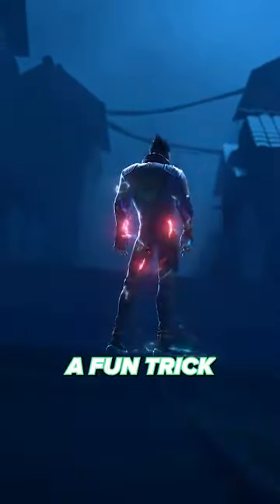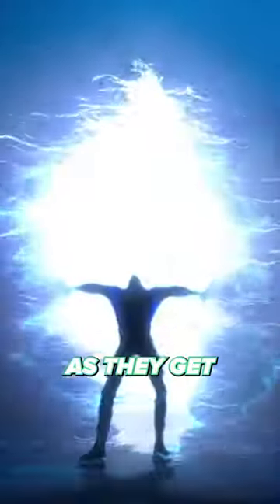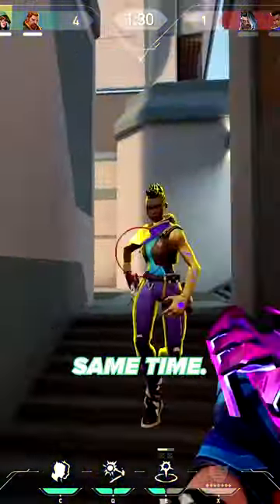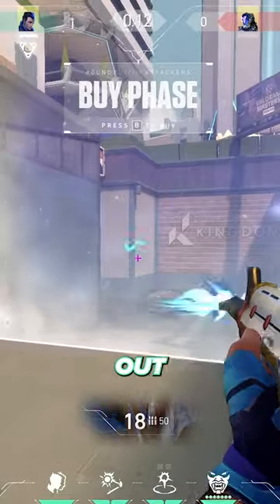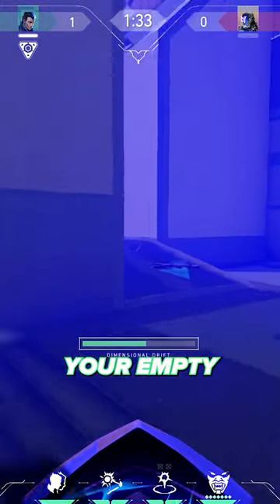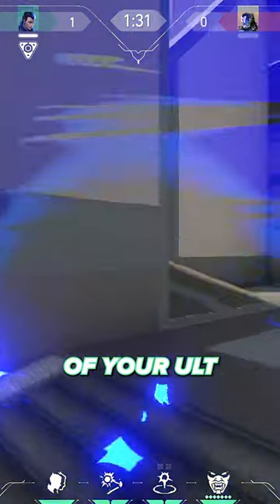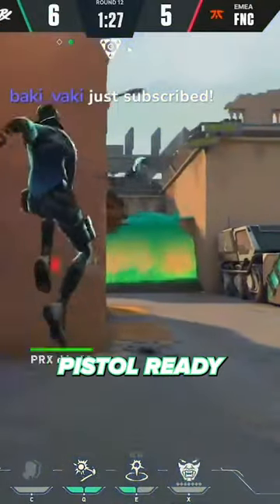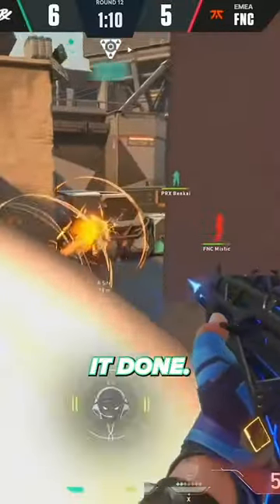USE THIS SECRET YORU TRICK TO DOMINATE IN RANKED!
Learn from yay, Boaster & Other PROS with Masterclass Courses & Exclusive Content for $9.99/Month. Click Here to Improve!!

This VALORANT video contains some tips and tricks on how to carry with Yoru in ranked games. This guide talks about how to use Yoru's ultimate combined with an empty gun and a pistol to destroy your opponents.